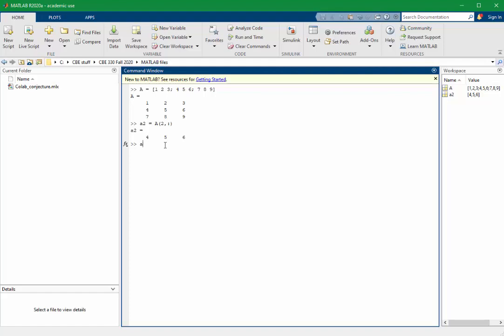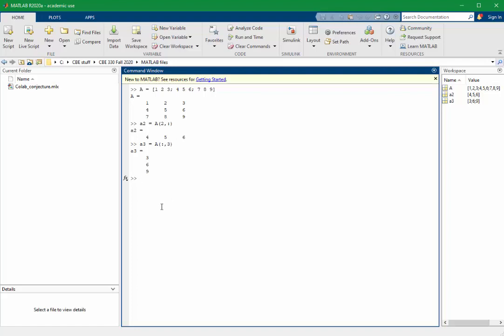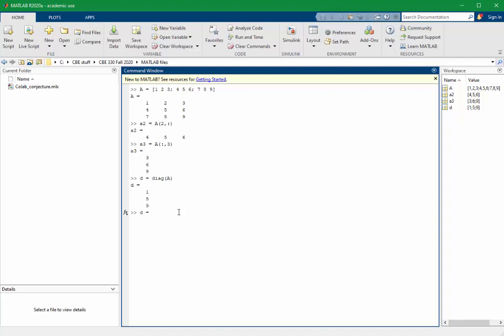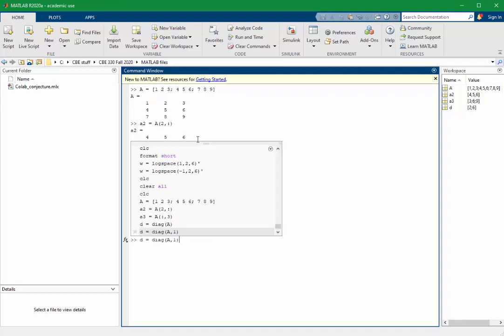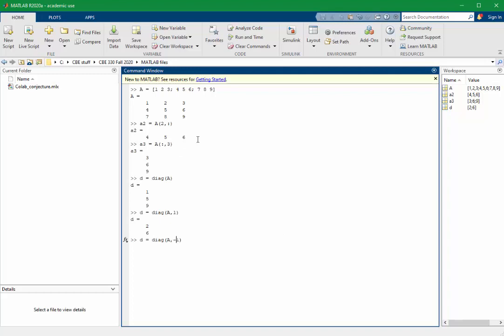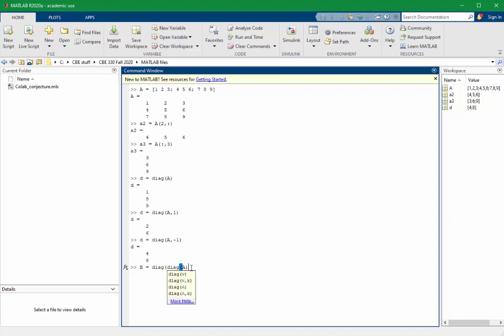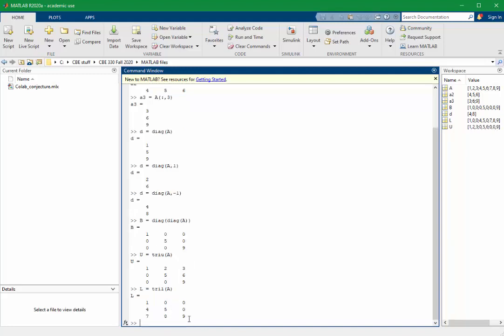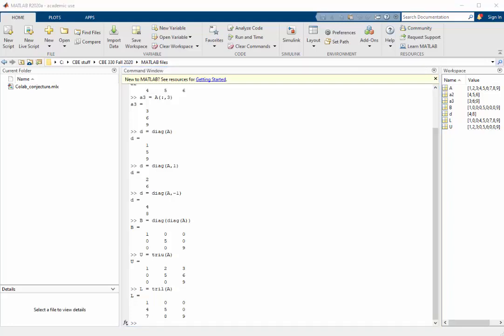CBE 330 02 04 - MATLAB: Extracting elements from vectors and matrices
Demonstrating using MATLAB to extract elements from vectors and matrices